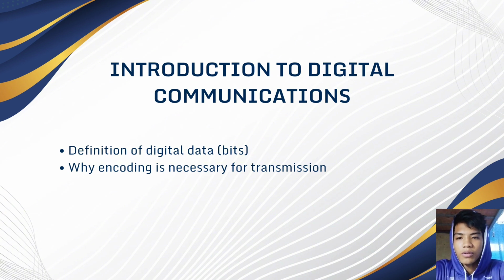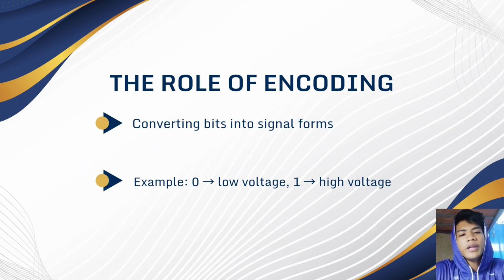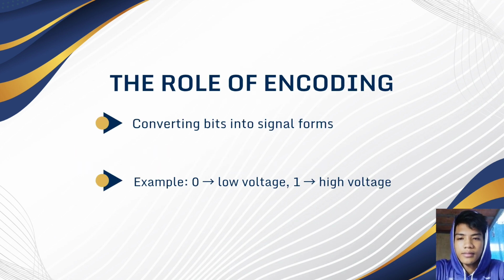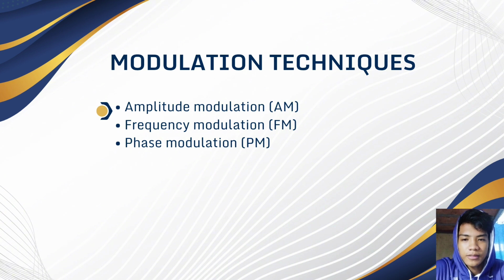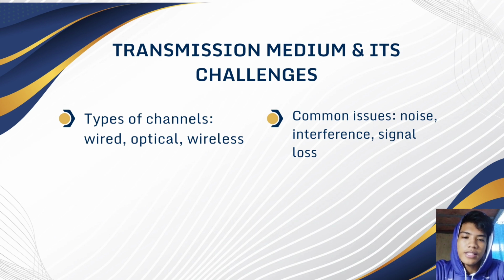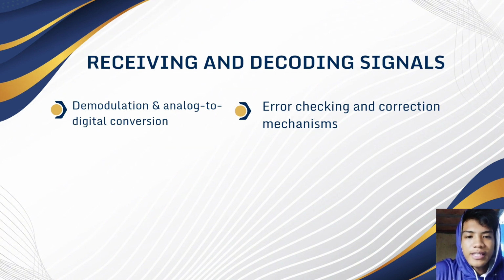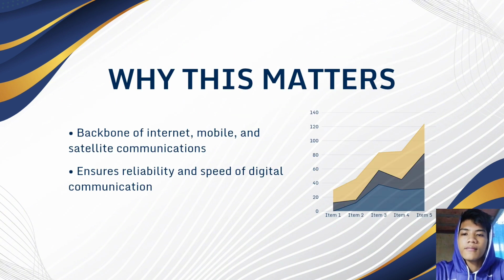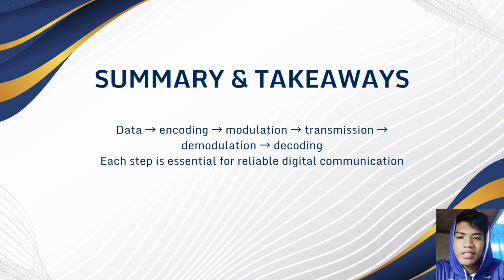August 26, 2025